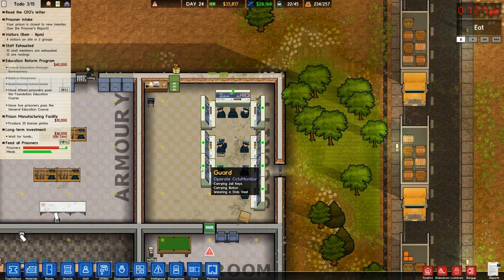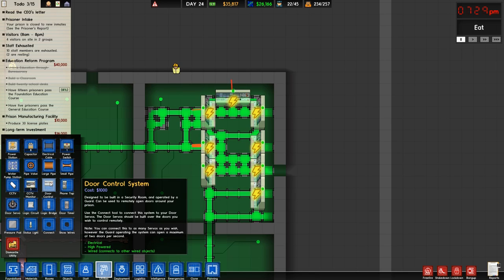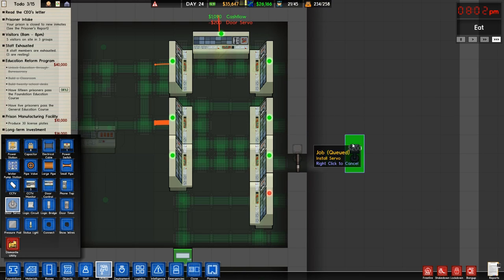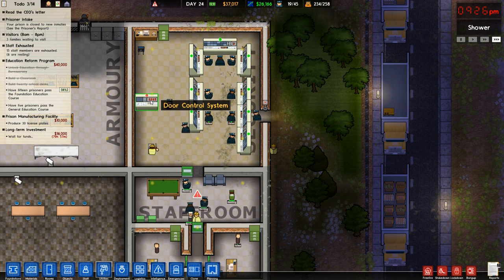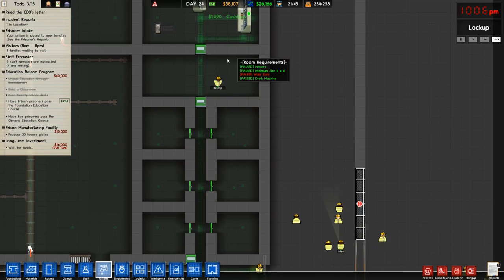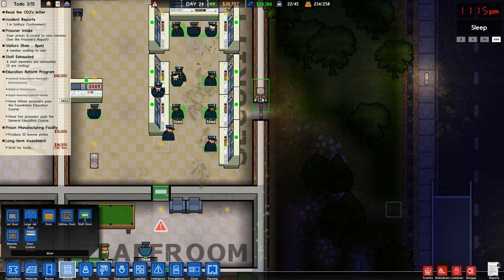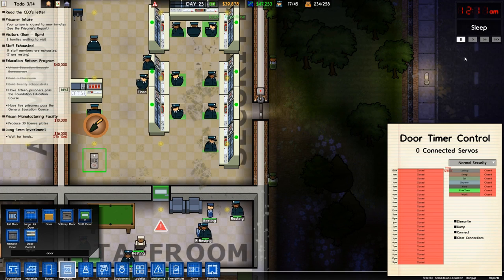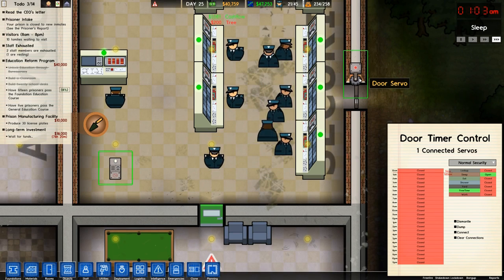Prison Architect - How To Setup Remote Doors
In this tutorial we will show you how to setup Remote/Automatic Doors in Prison Architect as of Alpha 30.

1: Go To Utilities - Select Door Control System
2: Go To Utilities - Select Door Servo

    a) FYI the gear icon of the server must be placed over the door itself
2: Once built select the Control System and choose "Connect"
3: Left Click on the Servo.

Reminder the connection must go from Control System to the Servo or Automatic door...it won't work the other way around